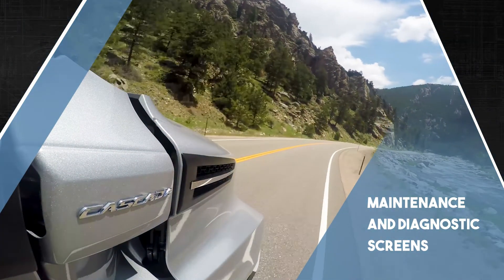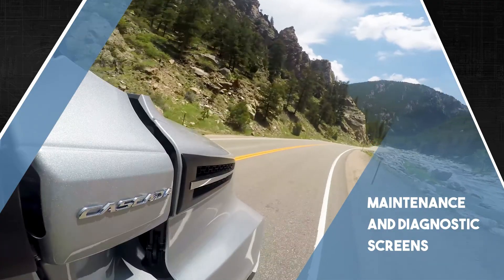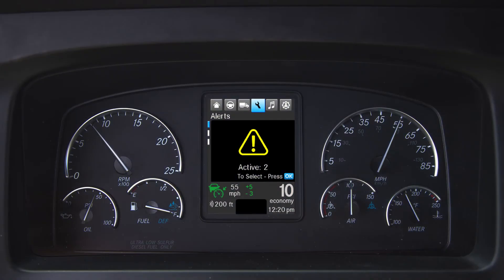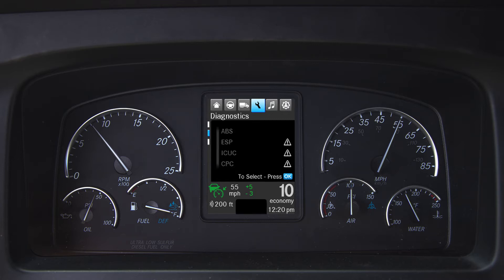Detroit ICU Navigation Maintenance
The “Alerts” card will display all active alerts for the driver to review. The “Diagnostics” card provides an ECU list and indication of active diagnostic trouble codes. The “Engine Maintenance” card provides engine hours.